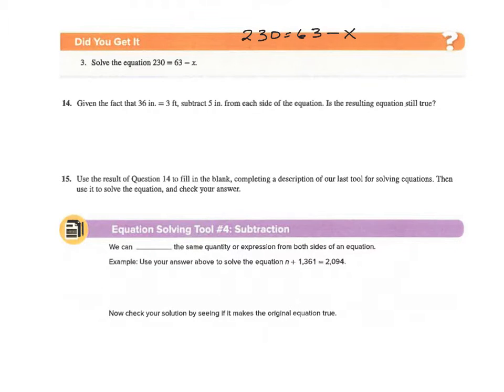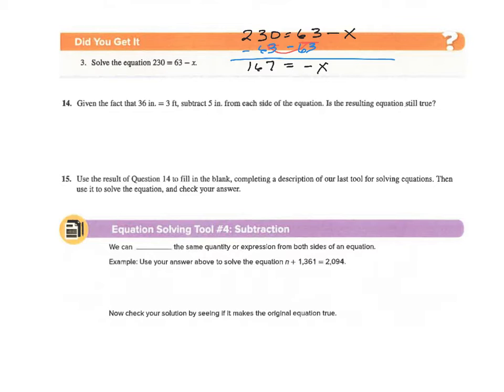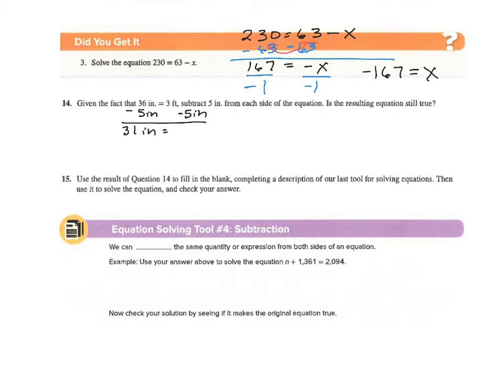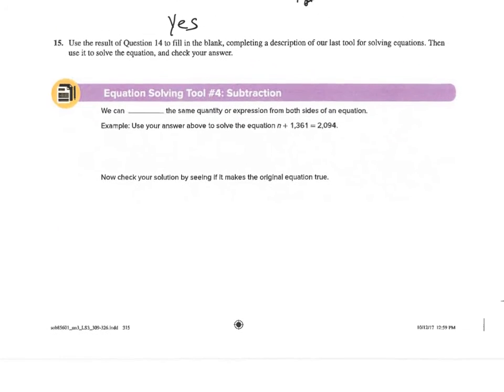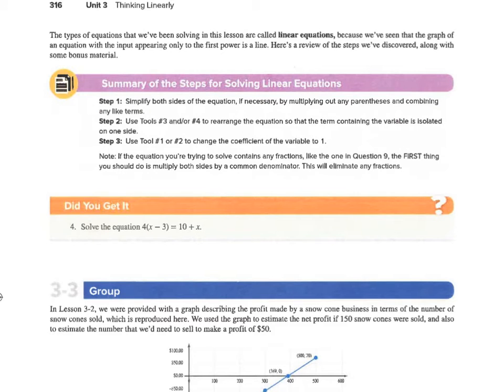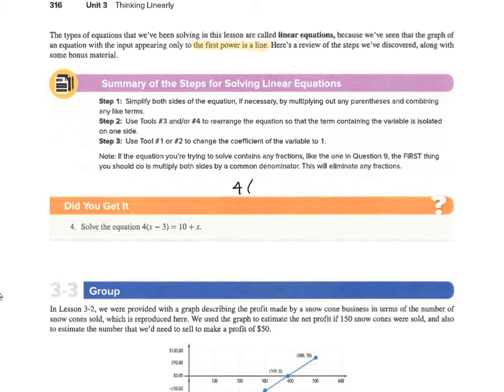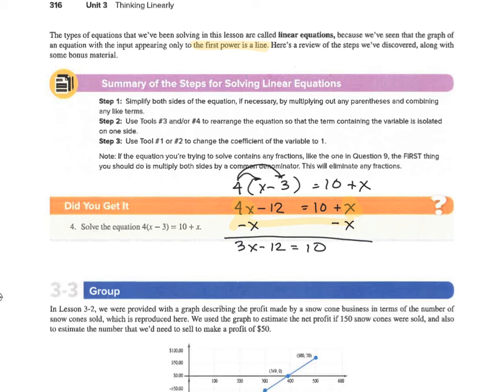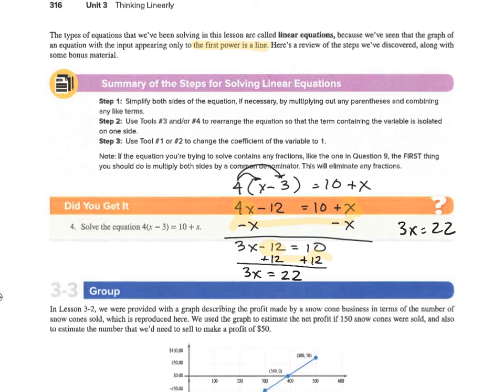3.3, pp. 314-315, #14-15